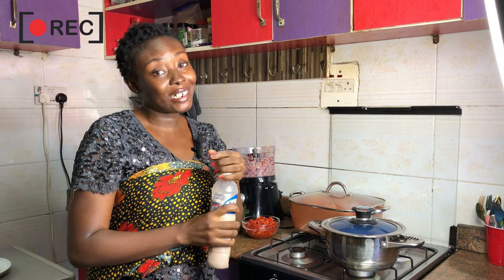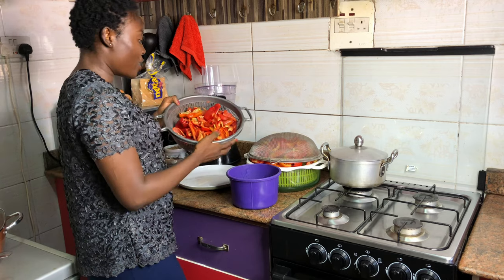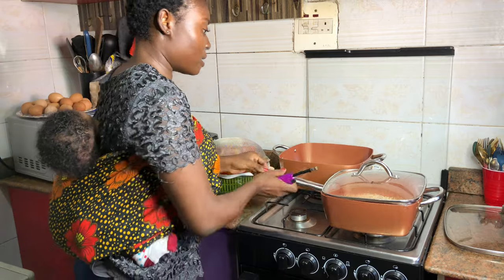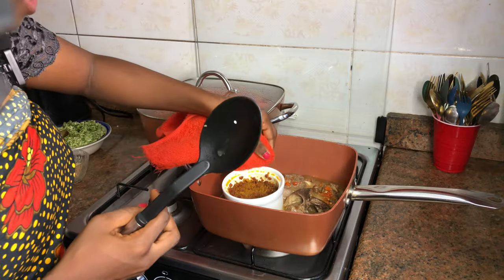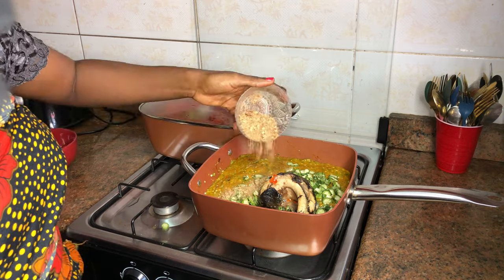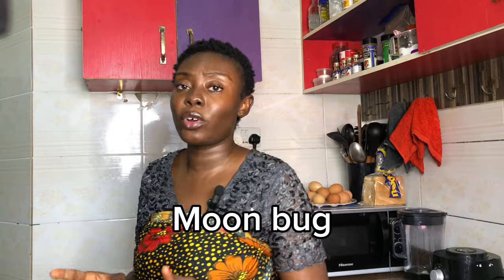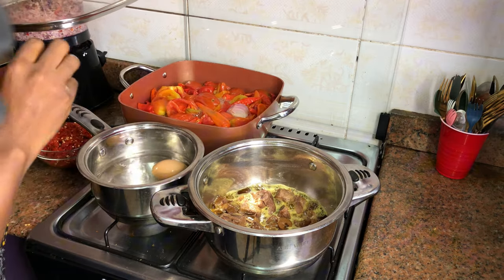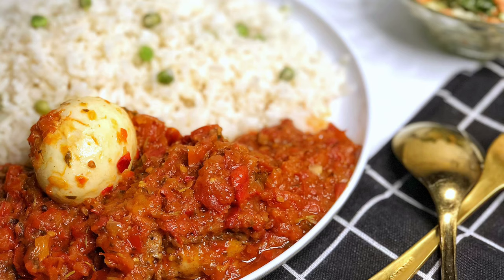The Yummiest Nigerian Slimy Okra Soup |Meal Prep + You Won’t Believe What’s in Cocomelon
How To Make The Best Okra and Ogbono Soup| Satisfying My Nigerian Husband's Cravings | Do Your Children Watch Cocomelon?

Today I make the most delicious Nigeria Okra in Ogbono soup as we gist about LGBT in cocomelon saga!

Recipe

Ogbono
Palm oil
Okra
Meat stock or broth
Beef
Ponmo
Mackerel fish
Scotch bonnet pepper
Tomato
Crayfish
Seasoning
Salt
Ugwu leaves(pumpkin leaves)